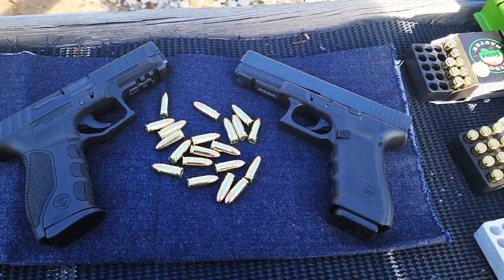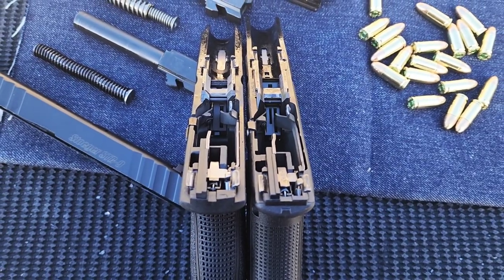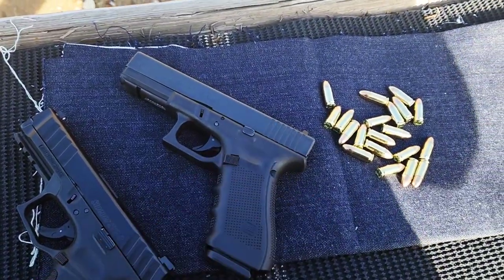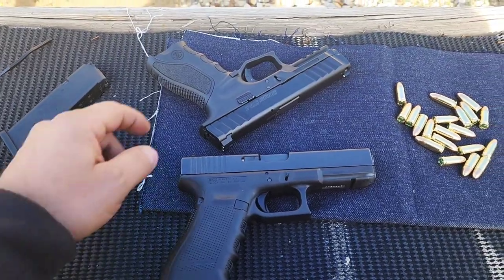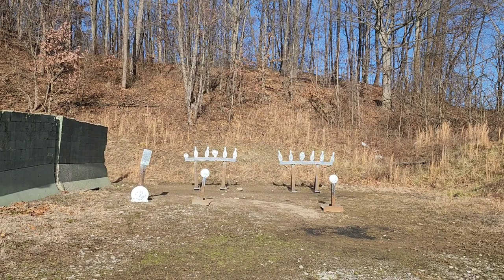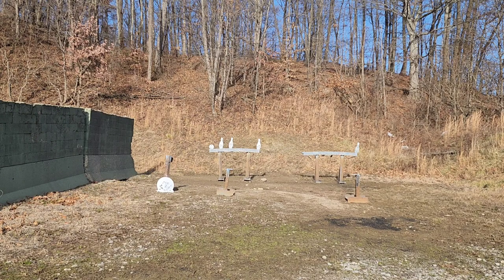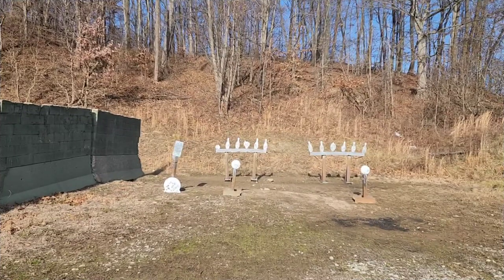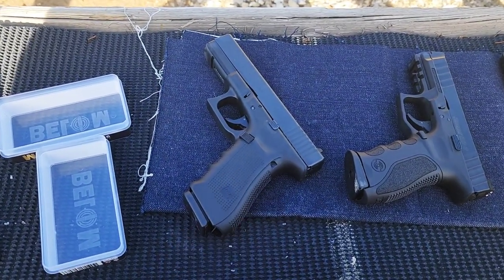Stoeger STR-9 vs Glock 17 - Fullsize 9mm Striker Battle $250 vs $550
Computer Editing: TBA

Editing App: TBA

Table: TBA

12"x12" Sight In Splatter

12"x18" Bullseye Splatter

18"x24" Silhouette Splatter